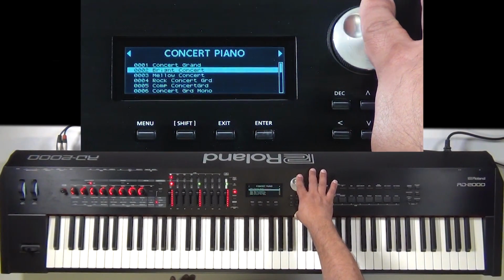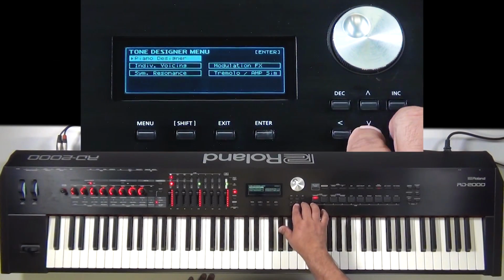Roland RD-2000 - How to edit and customize Modeling and SuperNATURAL Pianos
In this video we demonstrate how to easily edit and customize the Roland RD-2000 Modeling and SuperNATURAL Pianos by using EQ and/or the Piano Designer. Please use these techniques to create a piano that will fit your specific playing needs.